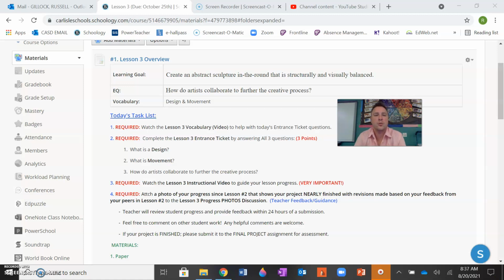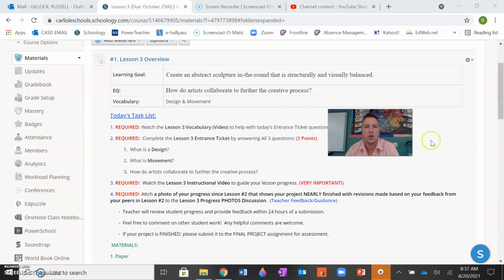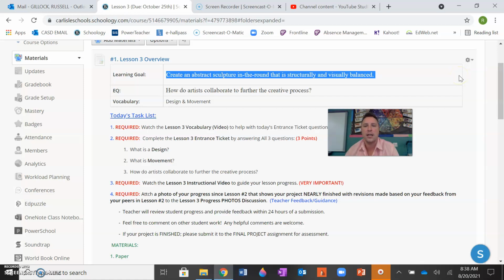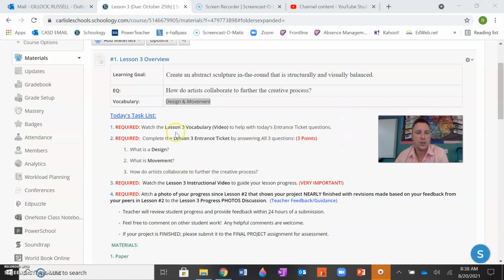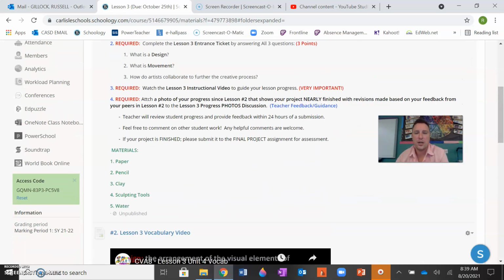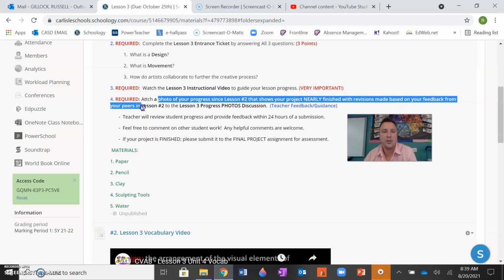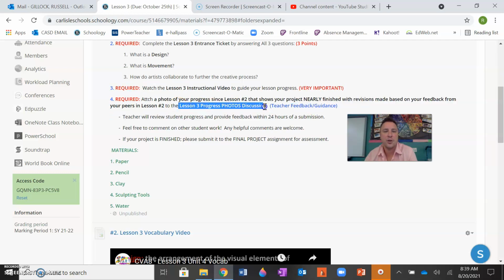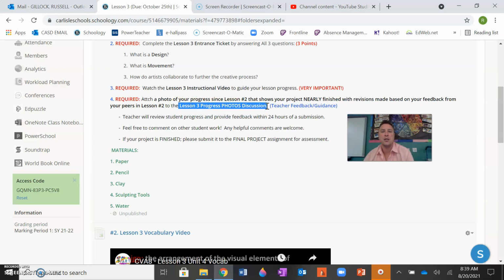CVA8 - Lesson 3 Unit 4 Overview